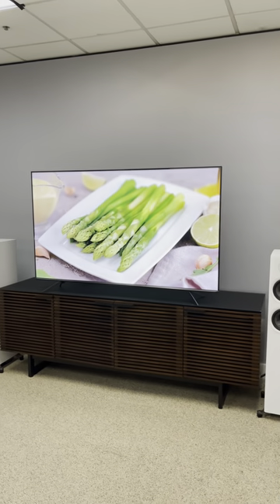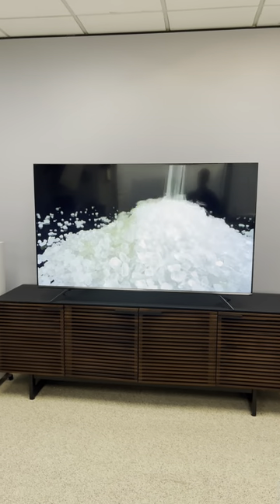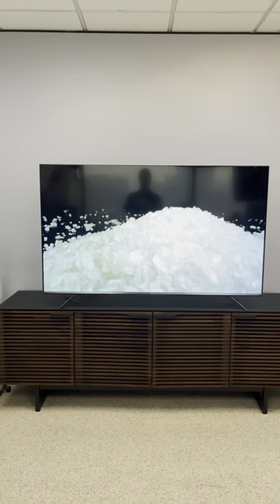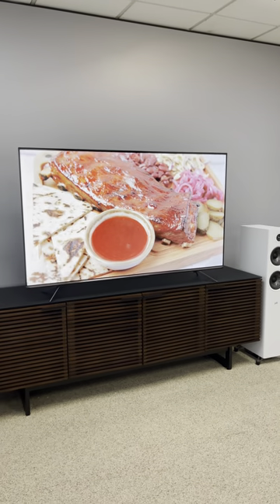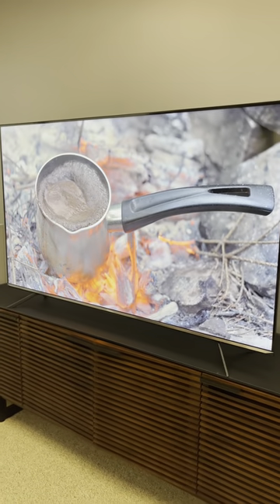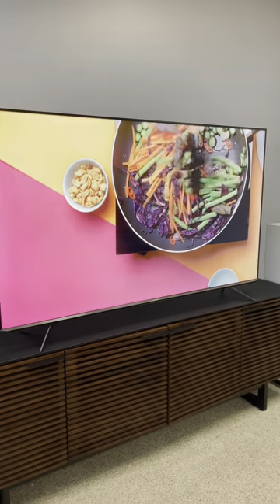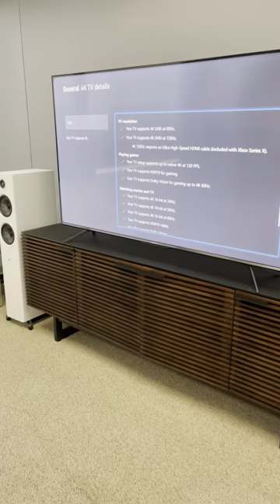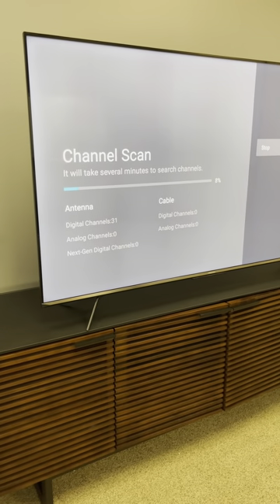This TV shouldn't be this good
If you don't need eye-searing brightness, this 4K HDR TV is amazing in just about every way.